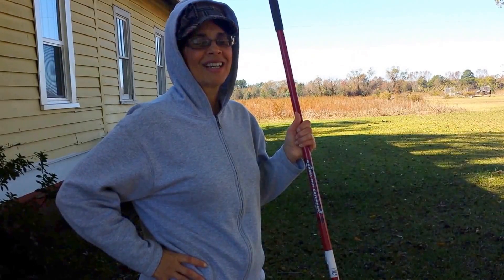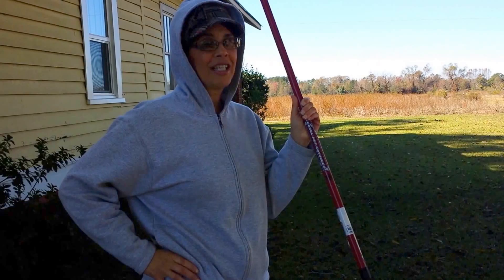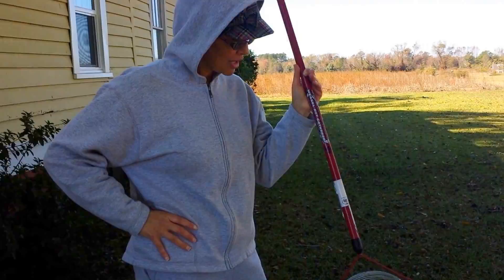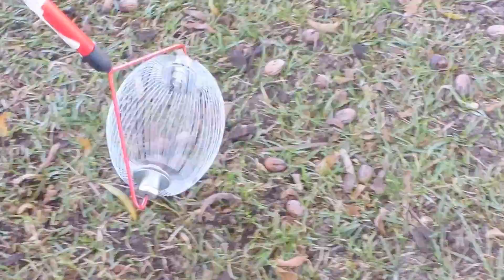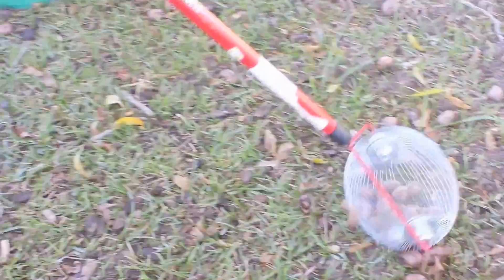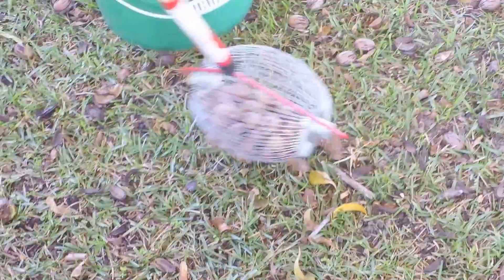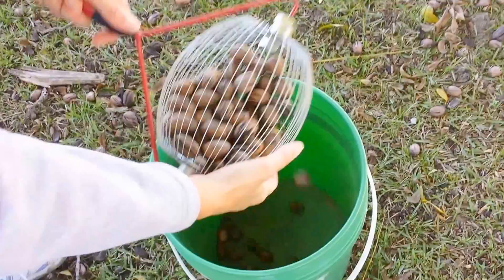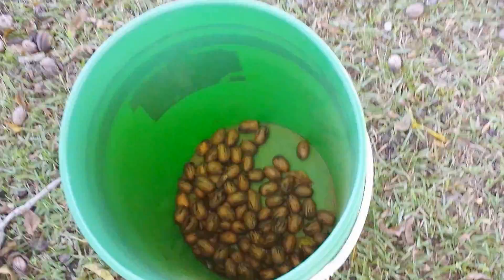The easy way to pick up pecans in your yard! Weasel Nut Gatherer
Weasel Nut Gatherer-Pick up pecans and other nuts in your yard. My channel is a hodgepodge of home improvement & DIY projects, old house & outdoor restored buildings, family events & fun and exciting functions